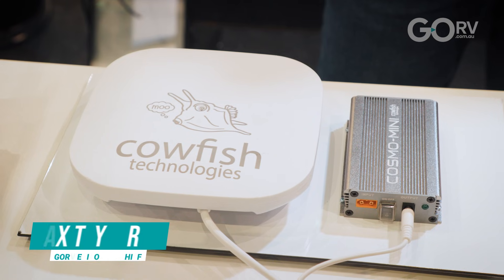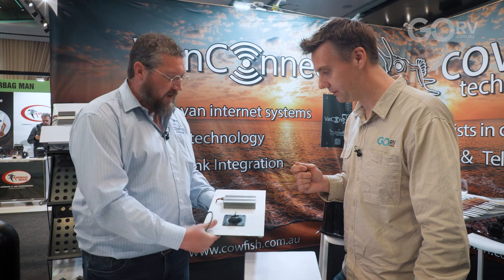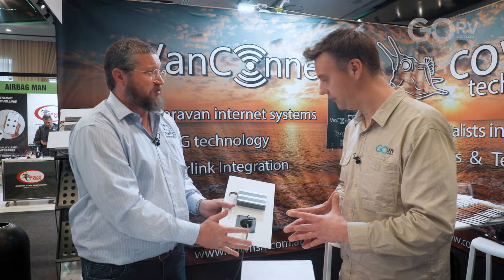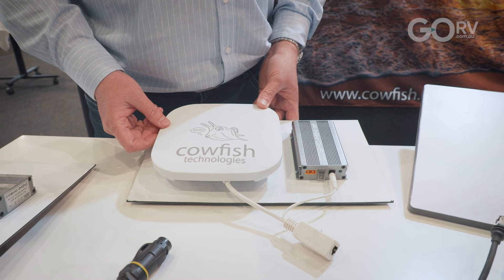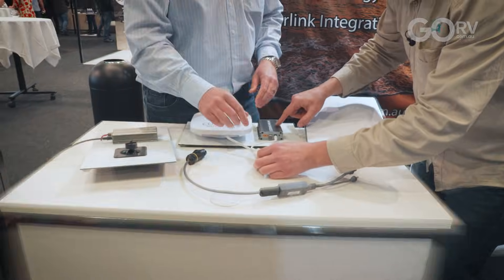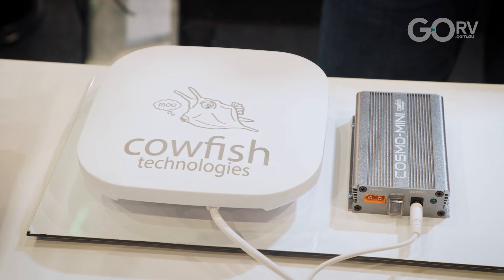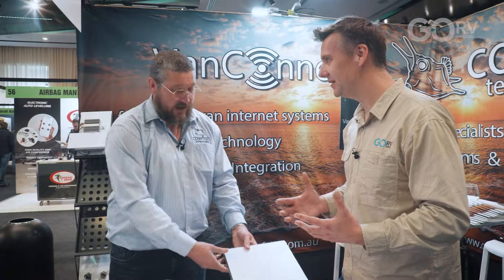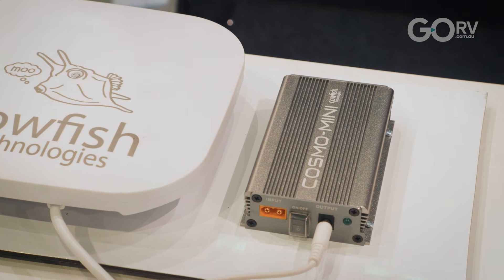IMPROVE YOUR STARLINK ACCESS! | Cowfish Cosmo Mini Upgrades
Cowfish Technologies has expanded the range of options for its COSMO Mini, a special 12V power supply for Starlink Mini.

You’ll receive hints, tips and the latest news about the RV industry and lifestyle direct to your inbox.
👋🏼 JOIN THE COMMUNITY - Do you have a technical question about your rig? Then this is the group for you! Our Facebook group ‘Caravan & Camper Tech Advice’ is a community of over 5,000 enthusiastic caravan & camper owners and are here to support, assist and share information about all things RV tech!